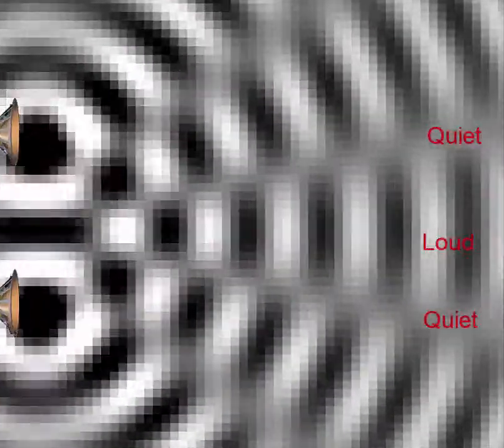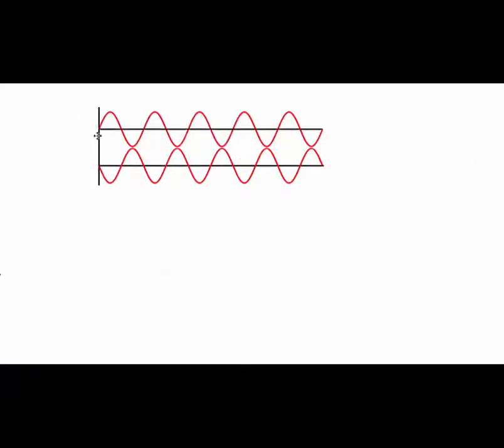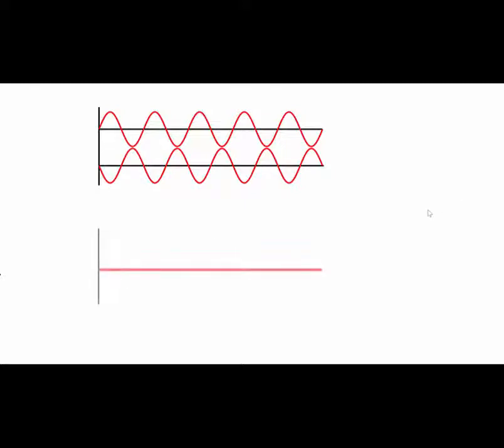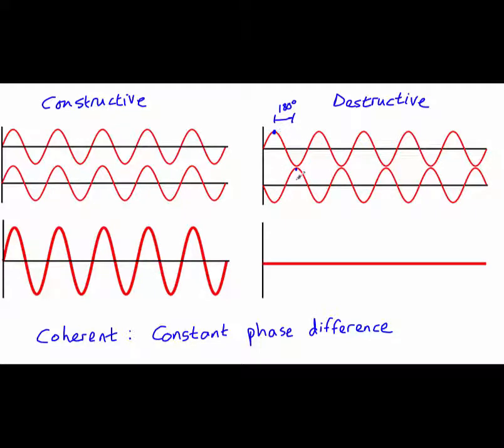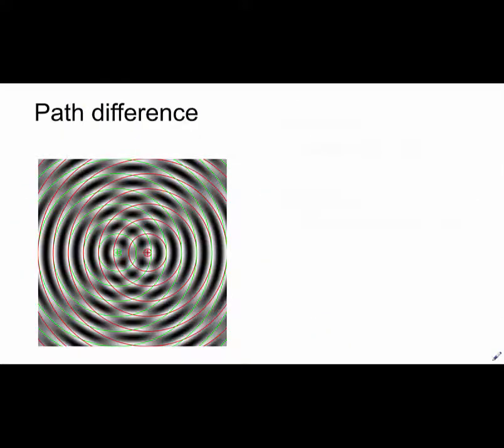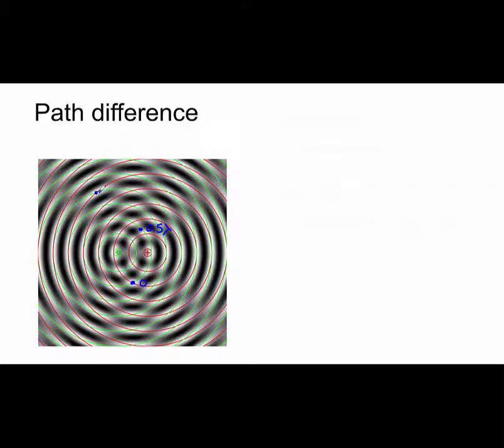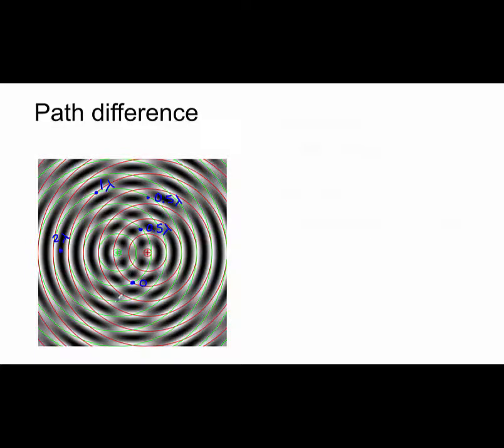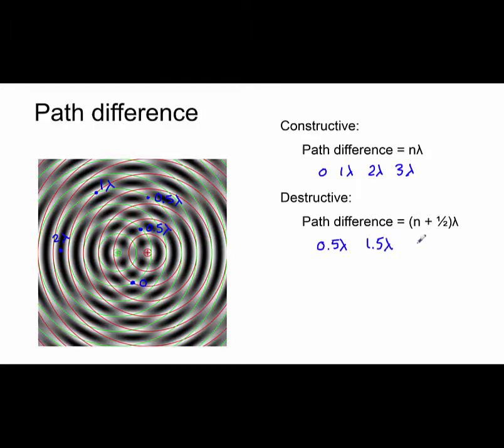Wave interference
An explanation of wave interferfence.

Simulation by PhET Interactive Simulations
University of Colorado